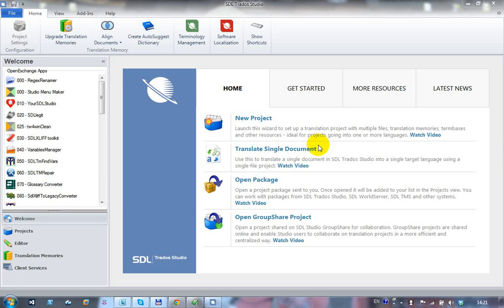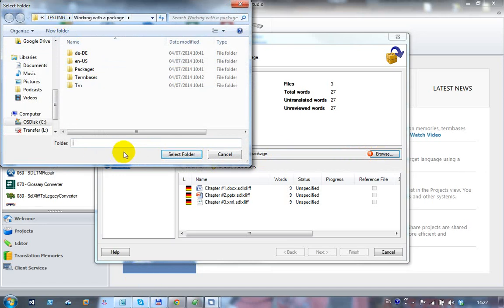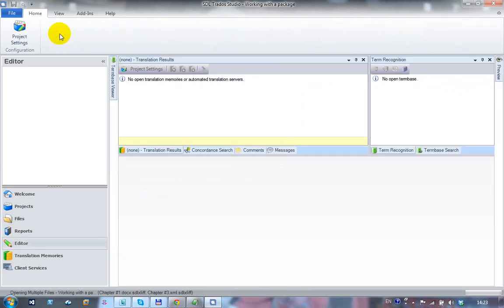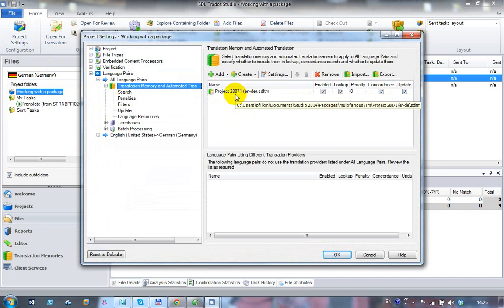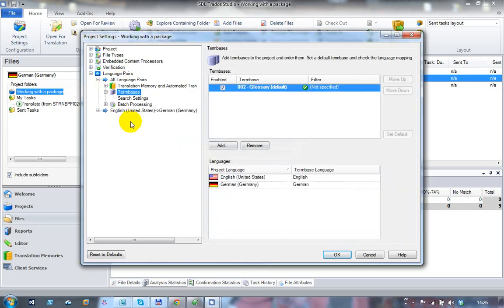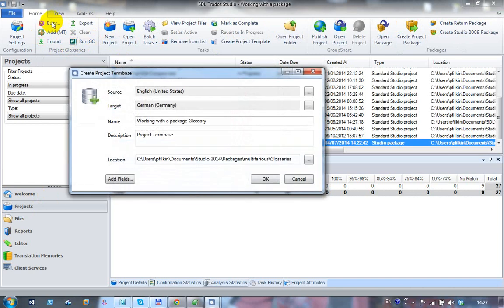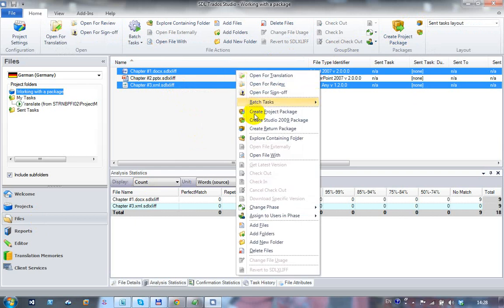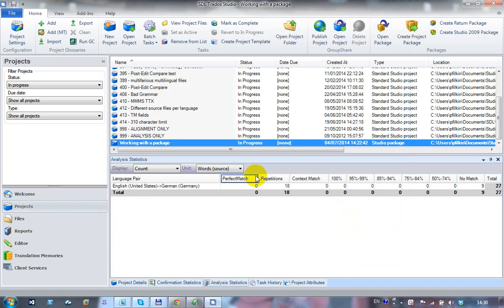Working with a studio package...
A short demonstration of how to open a Studio project package and work on it.  Covers some simple things such as adding your own resources (TMs and Termbases), opening the files for translation and creating your return package.